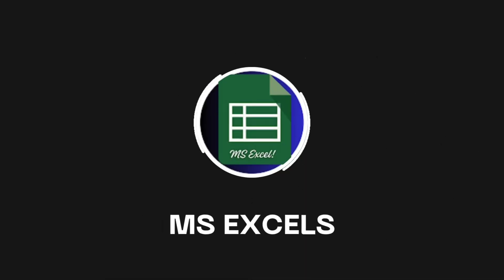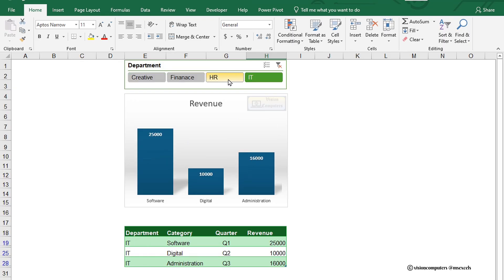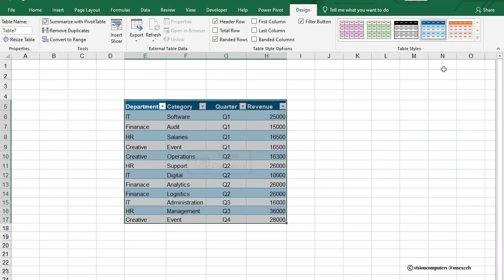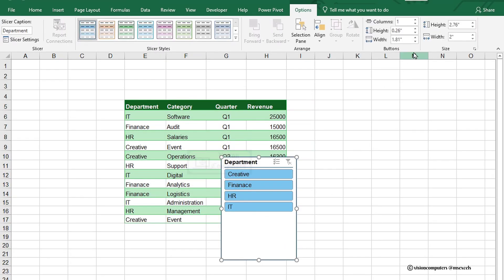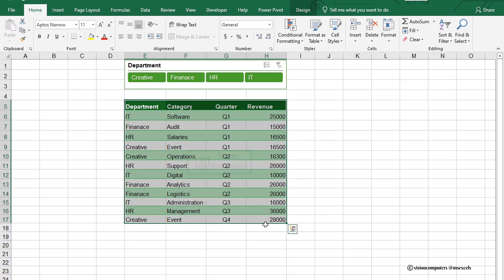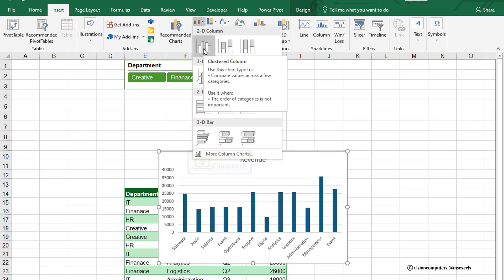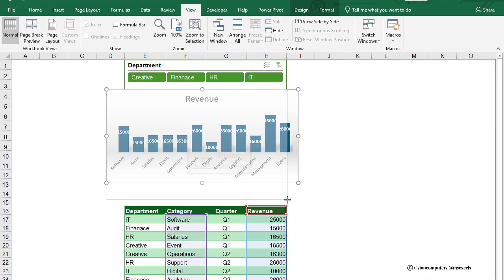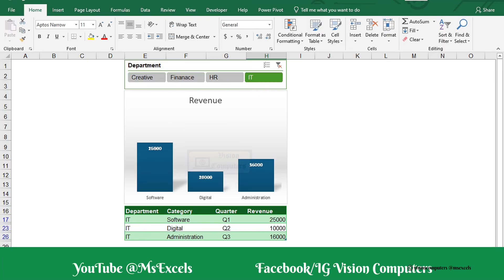🔥 Excel Hacks: Transform Your Charts in Minutes! 📊 || Excel tips and tricks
We're bringing you the best Excel tips and tricks to help you become a spreadsheet expert!